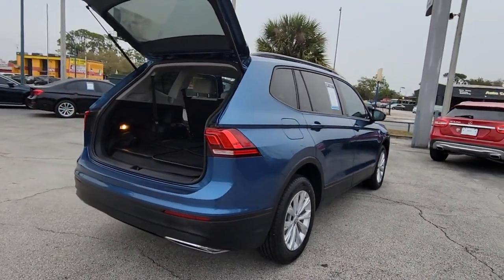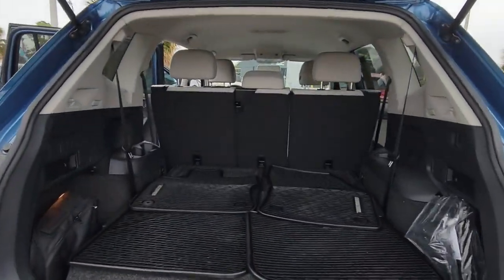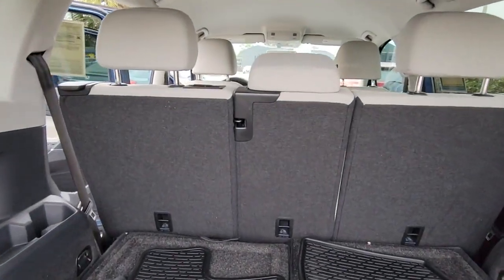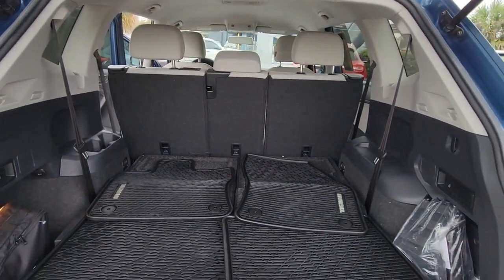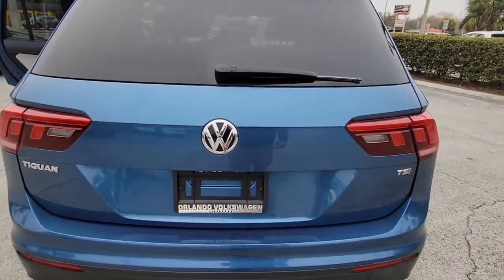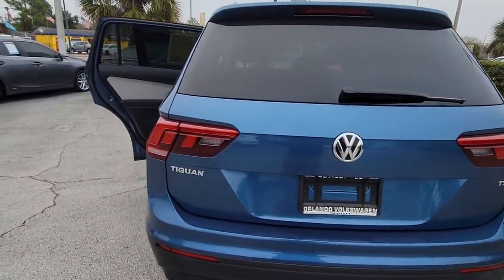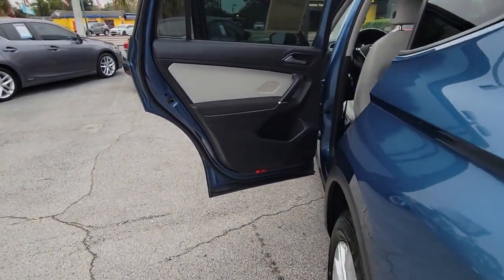2018 Volkswagen Tiguan Orlando, Sanford, Kissimmee, Clermont, Winter Park, FL 5295P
Silk Blue Metallic Used 2018 Volkswagen Tiguan available in Orlando, Florida at Orlando VW South. Servicing the Sanford, Kissimmee, Clermont, Winter Park, FL area.
2018 Volkswagen Tiguan 2.0T S - Stock#: 5295P - VIN#: 3VV1B7AX8JM102679

Orlando VW South
5474 S Orange Blossom Trl

CARFAX One-Owner. Clean CARFAX.brbr2018 Volkswagen Tiguan Blue 2.0T S FWD 8-Speed Automatic with Tiptronic 2.0L TSI DOHCbrbrFamily appeal with a sporty feel ! Odometer is 4894 miles below market average! 22/27 City/Highway MPGbrbrAwards:br  * 2018 KBB.com 10 Best SUVs Under $25,000brOrlando VW South proudly serving the following communities: Orlando, Kissimmee, Clermont, Melbourne, The Villages, Windermere, Davenport, St Cloud, Longwood, Sanford, Lake Mary, Lakeland, Oviedo, Cocoa, Titusville, Daytona Beach.